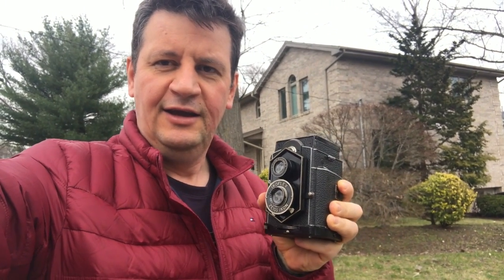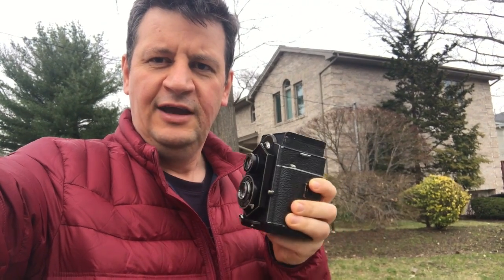Zeiss Ikon Ikofex 1937 TRL film camera review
This video is about Ikoflex cofee cam :)